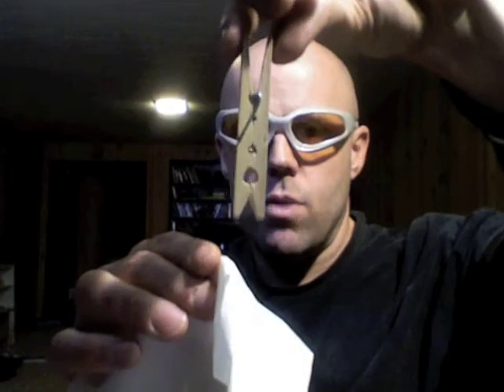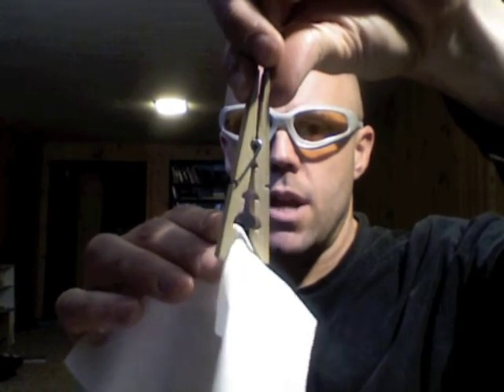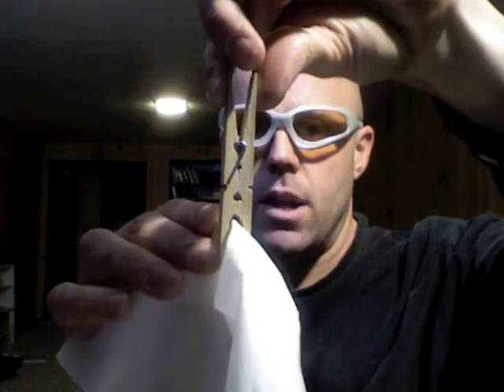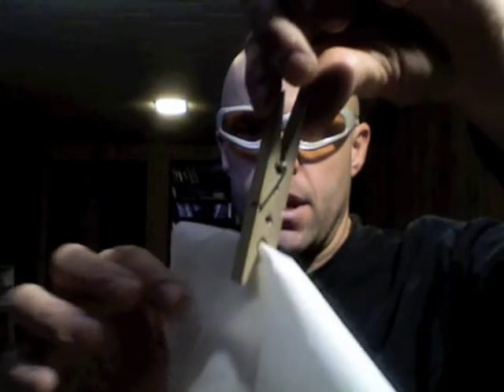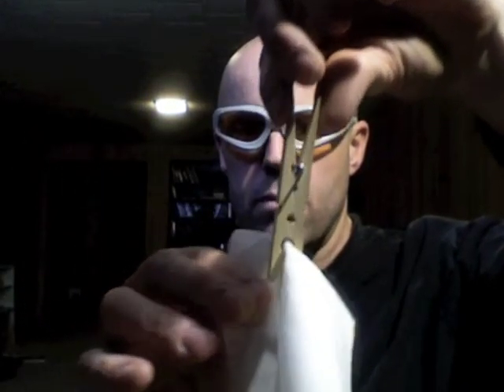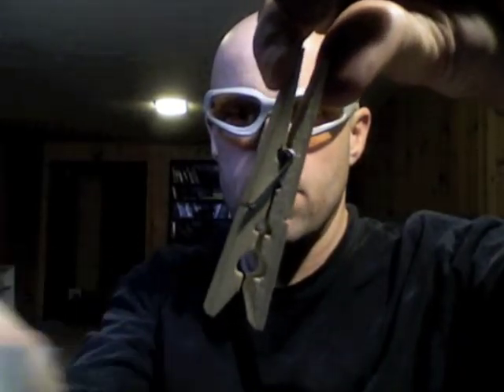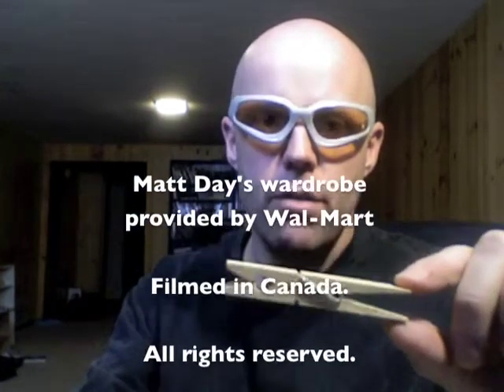How to Use a Clothes Pin